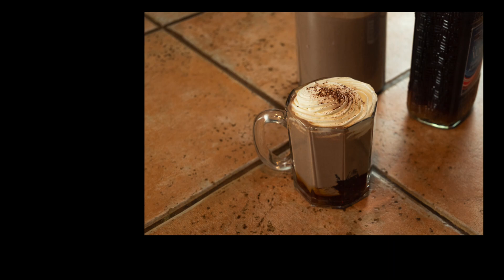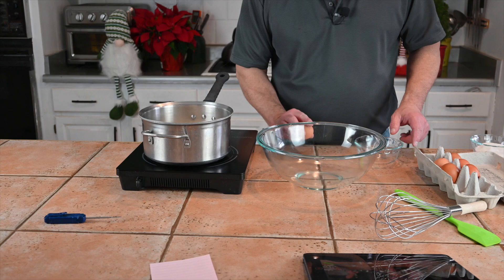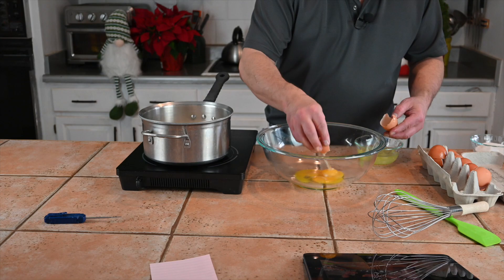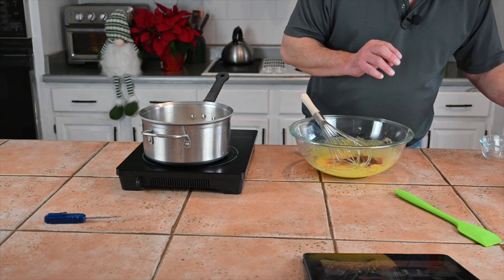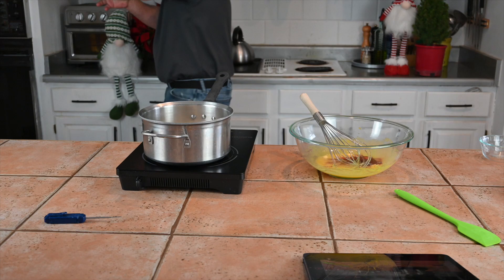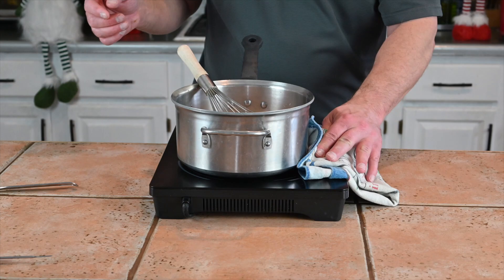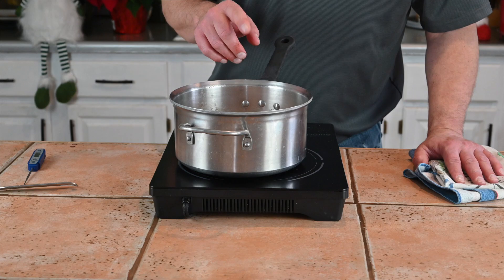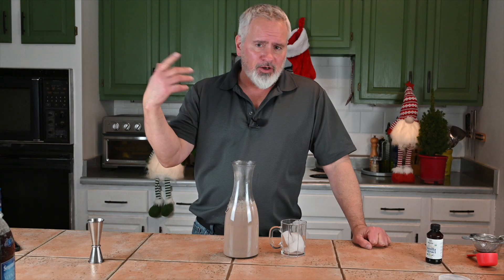Chocolate Egg Nog, an Easy and Quick recipe | Chef Terry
In this video I make a standard Egg Nog but throw in my own twist and make it chocolate.  It you like you can substitute the flavoring agents that I use and just add Nutmeg and make a great traditional egg nog. This recipe can also be doubled!

Ingredients
2 cups Whole Milk
1 cup Heavy Cream
1/2 cup Sugar
6 Egg Yolks
1/2 teaspoon Vanilla extract

To make my Chocolate Egg Nog add:
Pinch of Cayenne
1 tablespoon Cocoa Powder, Dutch Process Preferred
1/2 teaspoon Cinnamon